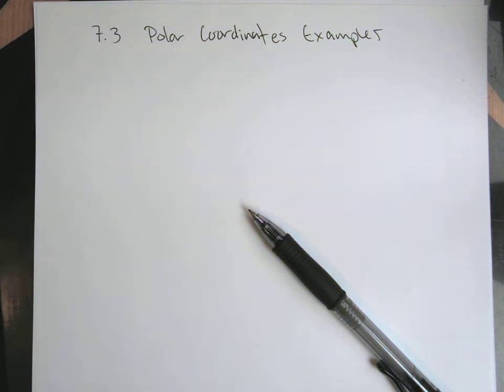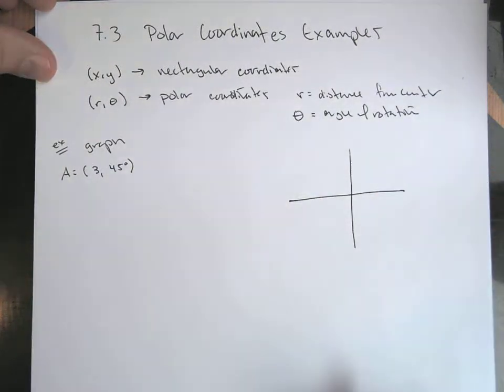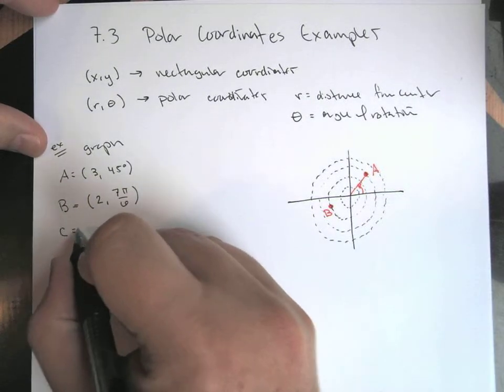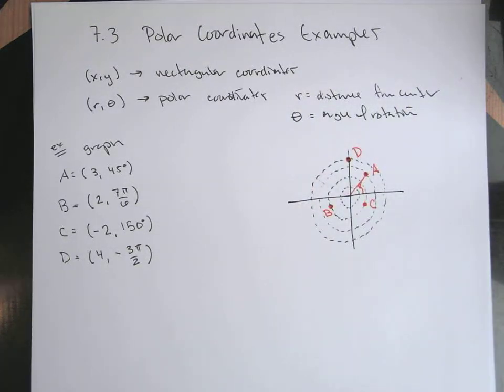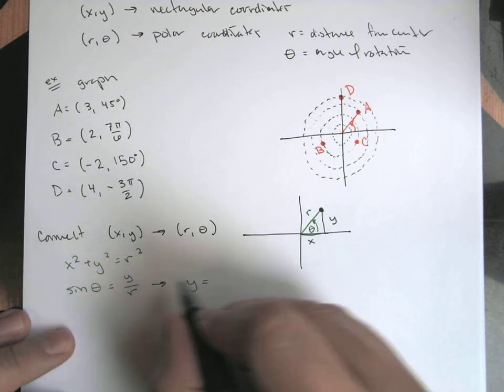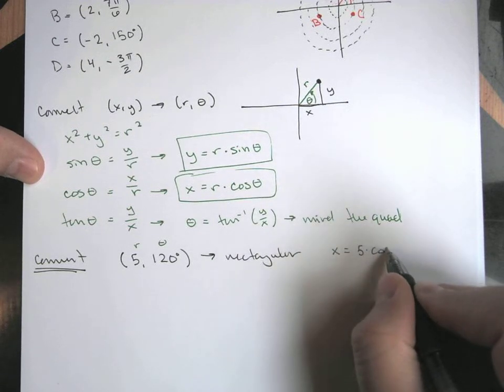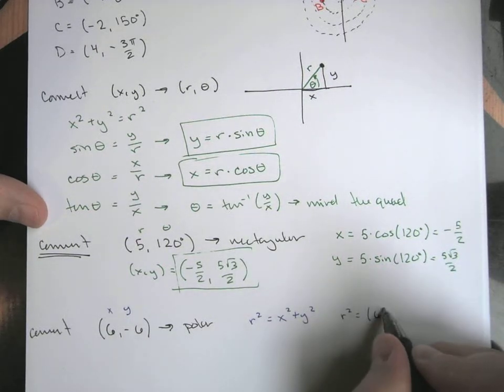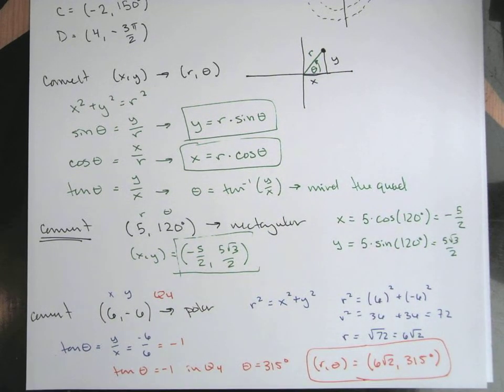MA 130 7.3 Polar Coordinates Examples